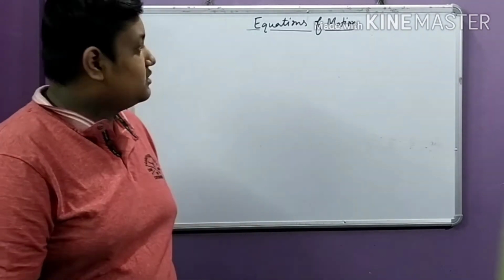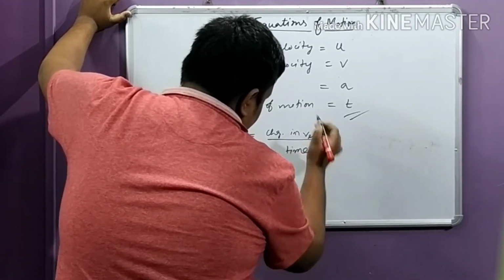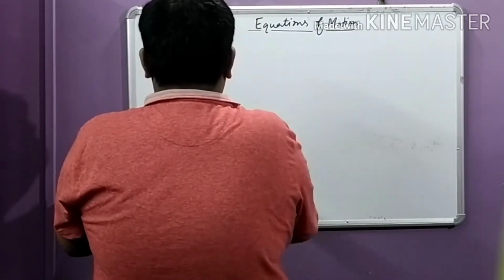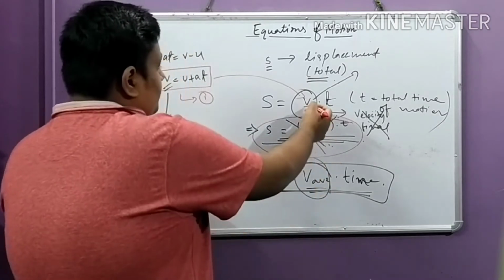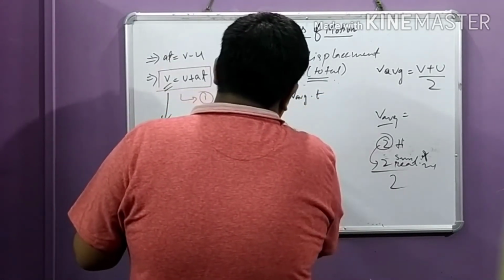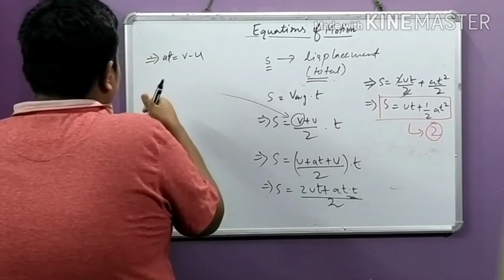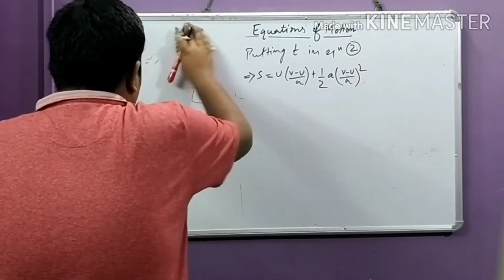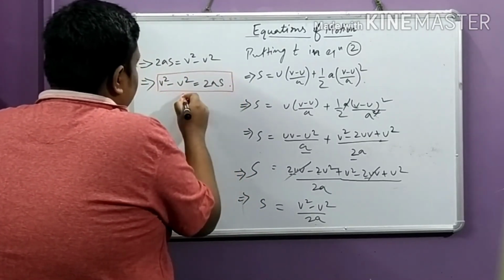Equations of motion explained in detail with derivation...class9 physics cbse stateboards...